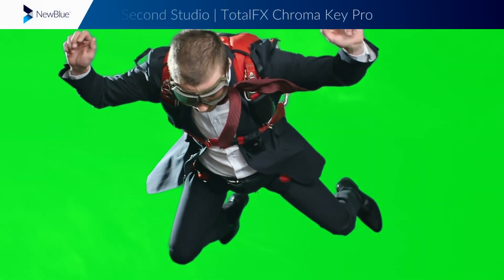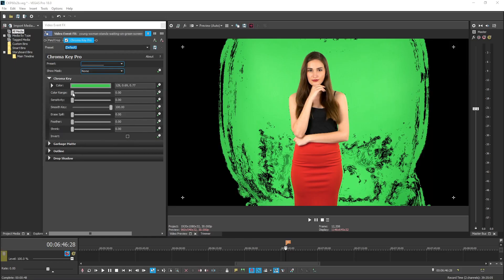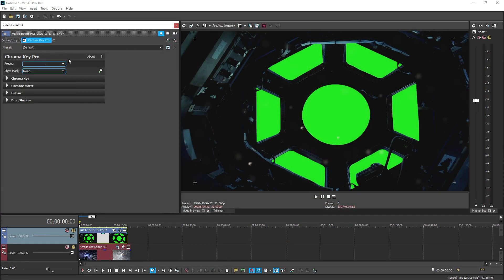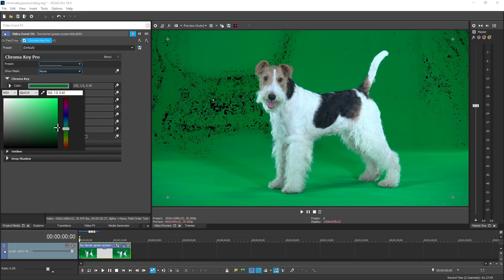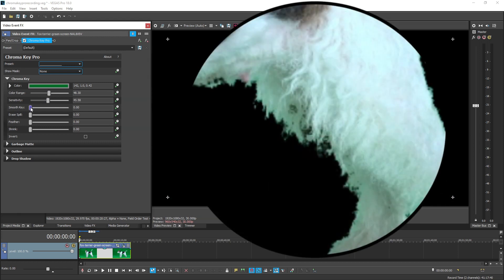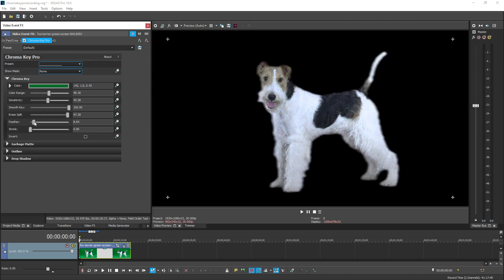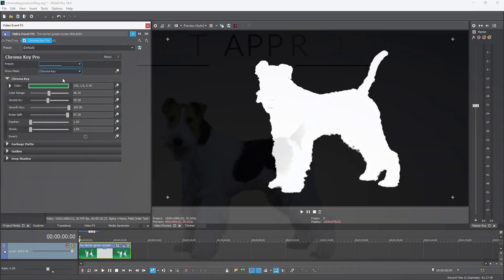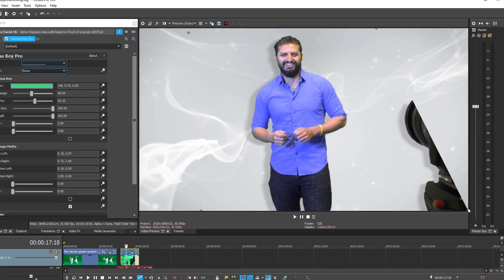60 Second Studio | TotalFX Chroma Key Pro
■ Master your green screens with Chroma Key Pro